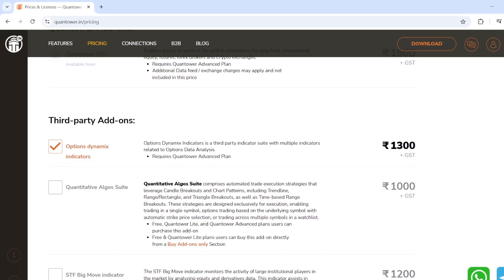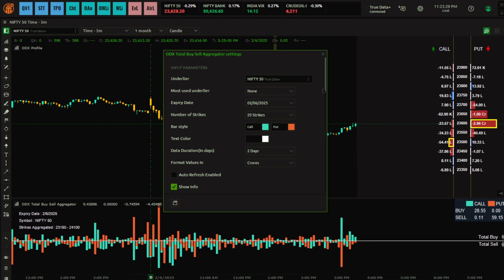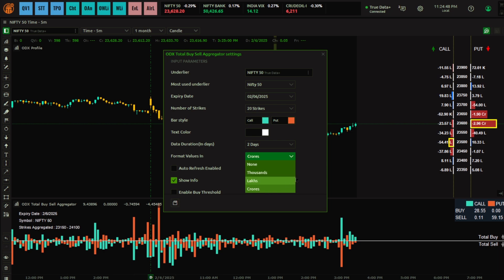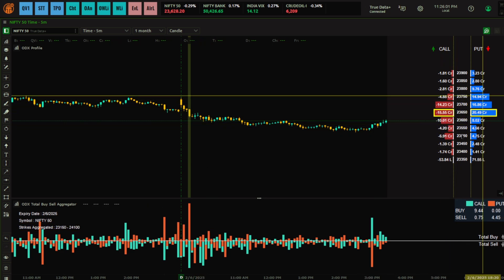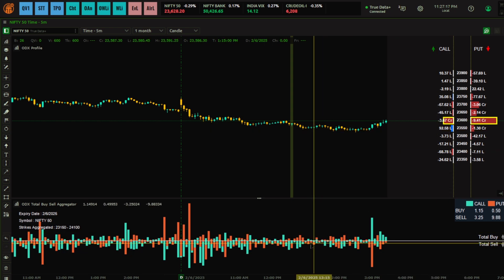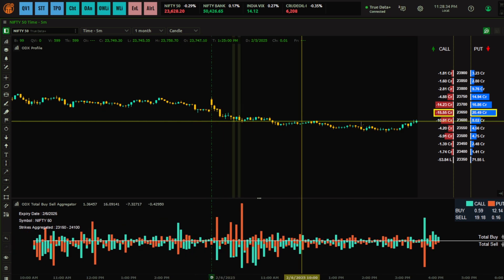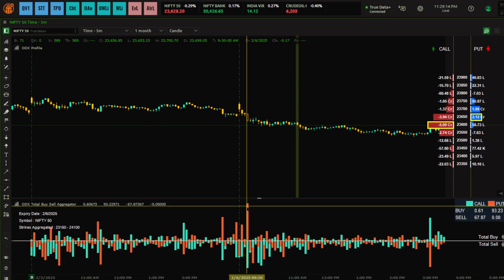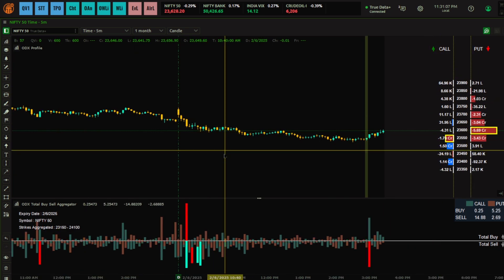Options Indicators || ODX Total Buy Sell Aggregator || Tutorial 3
In this Video, We have explained How to use Options Dynamix Indicators -ODX (Third Party Indicator).